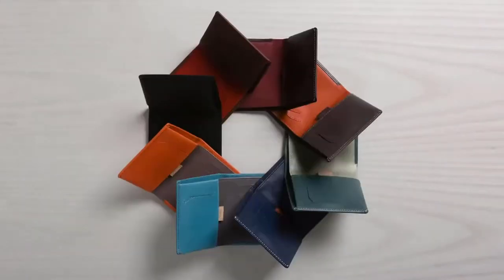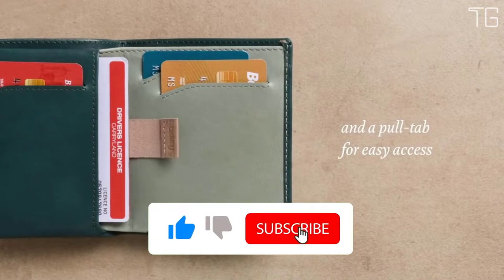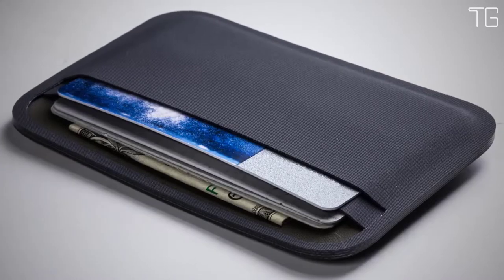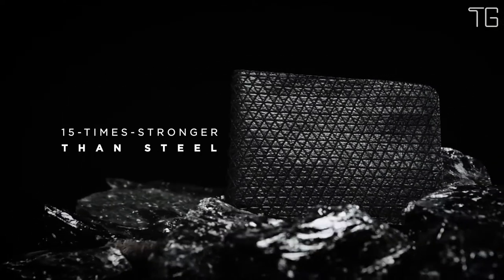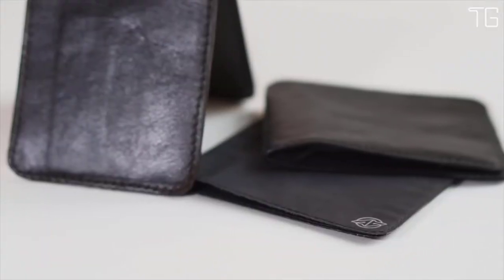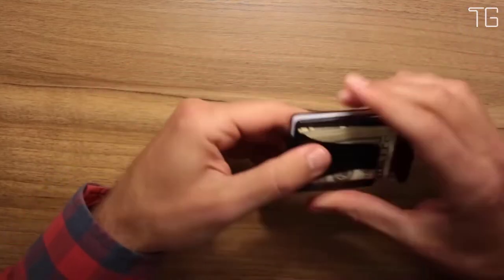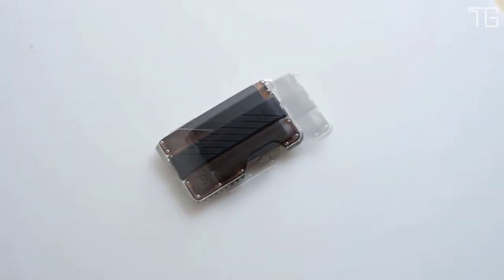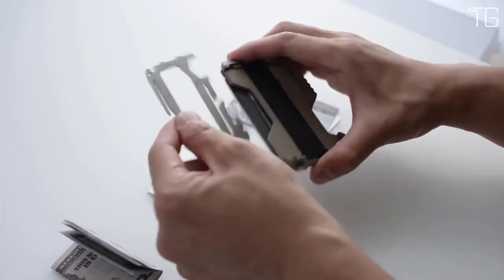Top 7 Best Minimalist Wallets For Men 2024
↓↓ UPDATED RANKING ↓↓
● Amazon US
● Amazon CA

Are you searching for the Best Minimalist Wallets For Men? So now you are in the right place. In today's video, we are going to check out Best Minimalist Wallets.

I hope you liked this video. If this video was helpful to you, please remember to leave a like and subscribe to my channel to see more videos and if you have any question, leave a comment down below.

A good minimalist wallet should be both stylish and functional. It should be able to hold everything you need without being too bulky. Here are some of the best minimalist wallets for men.

A minimalist wallet is a great choice for any man who wants to streamline his look. These wallets are designed to be sleek and slim, with just enough room for the essentials. Here are four of the best minimalist wallets for men, each with a different style to suit any taste.

A minimalist wallet is a great choice for any man who wants to streamline his life. These wallets are designed to carry only the essentials, so you can say goodbye to your bulky wallet full of receipts and cards you never use. Minimalist wallets come in a variety of styles, so you can find one that suits your needs and taste. Whether you prefer a slim cardholder or a sleek money clip, there's a minimalist wallet out there for you.

A minimalist wallet is a small, flat case that holds only the essentials: a few cards and some cash. It's perfect for those who want to downsize their belongings and carry only what they need. There are many benefits to using a minimalist wallet: it's light, it's slim, and it forces you to be more mindful of what you're carrying with you.

For many people, the minimalist wallet is the way to go. These wallets are small and sleek, and they can help you to keep your financial life in order. There are a few things to consider when you are choosing a minimalist wallet, and this article will help you to find the perfect one for your needs.

A minimalist wallet is a small, flat wallet that is designed to carry only the essentials. Minimalist wallets are typically made of leather or fabric and have a simple design with few features. The best minimalist wallets are those that are slim and lightweight, yet still provide enough space for your cards and cash. Here are five of the best minimalist wallets available on the market today.